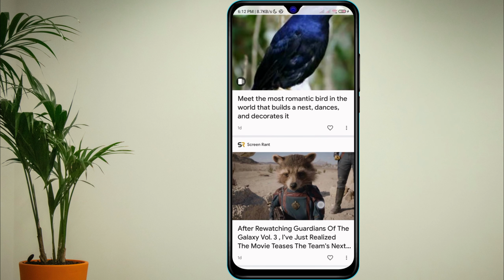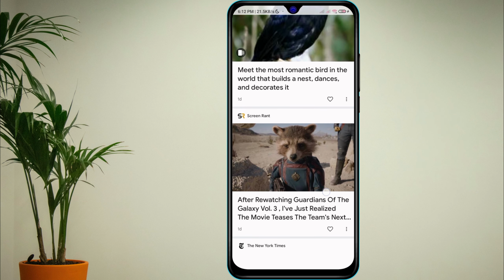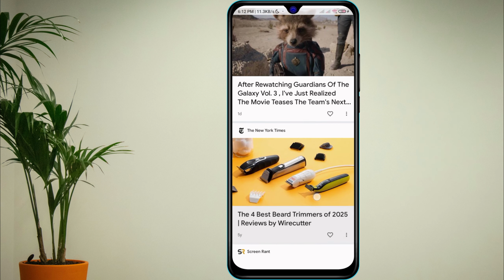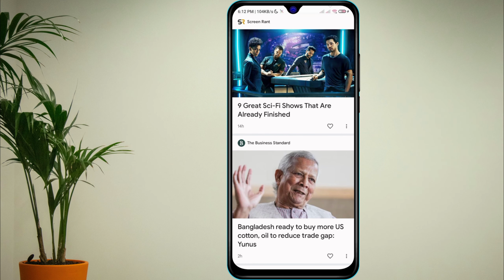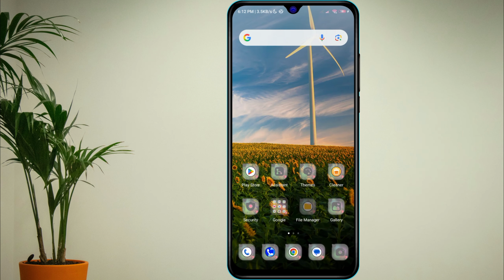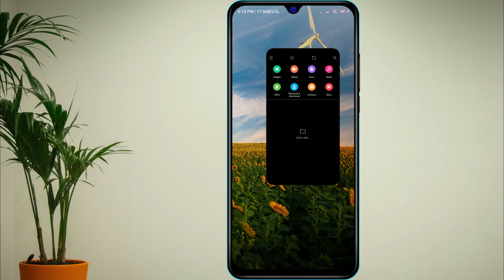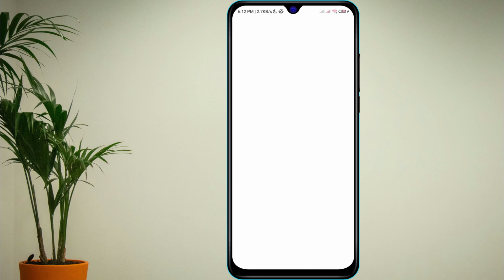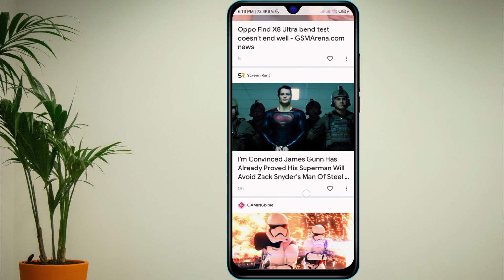How to Fix Cannot Set to HD on WhatsApp (Android) | HD Photos Not Sending on WhatsApp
Having trouble sending high-quality photos on WhatsApp? Seeing the annoying message that says "cannot set to HD on WhatsApp"? You’re not alone. In this short tutorial, I’ll show you exactly how to fix HD photos not sending on WhatsApp—especially if you're using Android. Whether the HD option in WhatsApp is not showing, or you're getting the "this media is not HD resolution WhatsApp" error, this video has the fix you need.

We’ll walk through the most effective way to fix the cannot set to HD error on WhatsApp Android, and help you solve the cannot set to HD WhatsApp problem once and for all. If you're struggling with the WhatsApp photo upload HD error, or WhatsApp not sending HD photos, watch this till the end.

Learn how to resolve HD quality issue on WhatsApp, troubleshoot WhatsApp HD quality error, and stop getting the WhatsApp media is not HD resolution error every time you try to share a photo. This step-by-step guide will help you quickly fix the cannot set to HD WhatsApp Android issue so you can share crisp, clear images again.

WhatsAppHD WhatsAppFix HDPhotoError FixWhatsApp WhatsAppAndroid WhatsAppTips WhatsAppHelpHaving trouble sending high-quality photos on WhatsApp? Seeing the annoying message that says "cannot set to HD on WhatsApp"? You’re not alone. In this short tutorial, I’ll show you exactly how to fix HD photos not sending on WhatsApp—especially if you're using Android. Whether the HD option in WhatsApp is not showing, or you're getting the "this media is not HD resolution WhatsApp" error, this video has the fix you need.